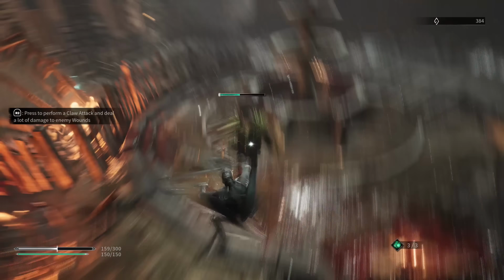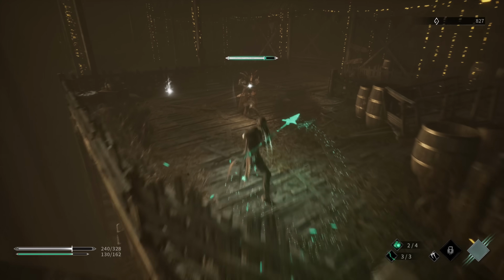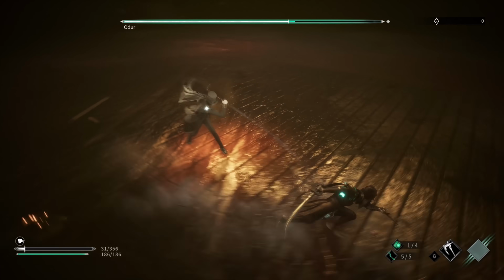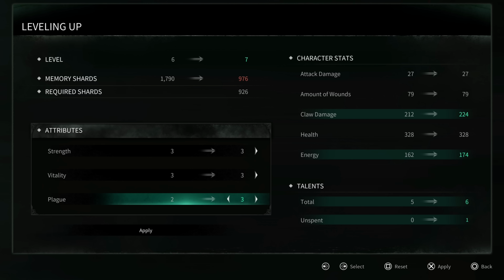Thymesia - Before You Buy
Thymesia (PC, PS5, Xbox Series X/S) is a Souls-inspired action RPG with an emphasis on cool combat. Let's talk about it.